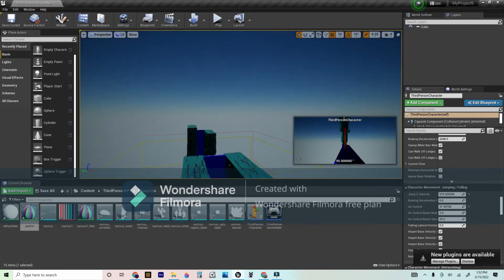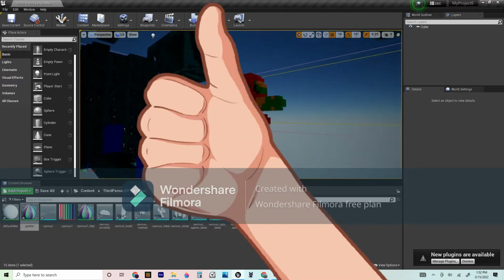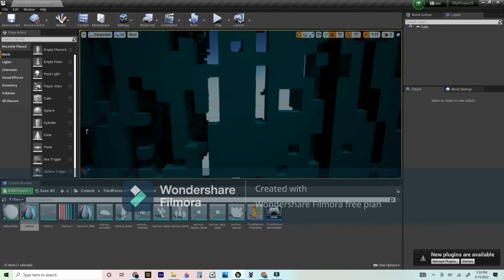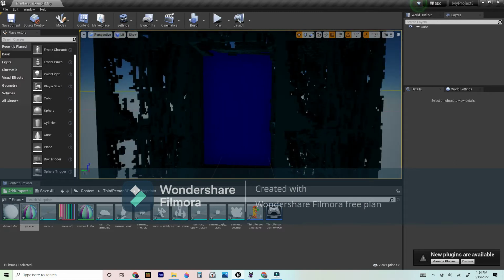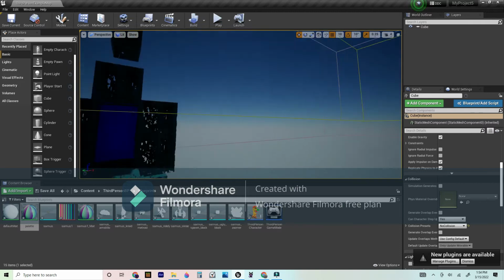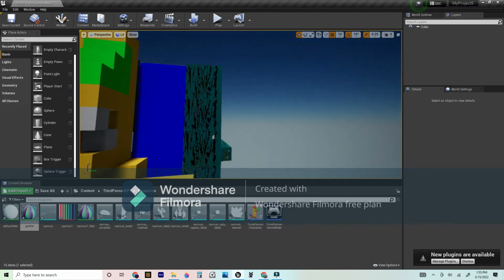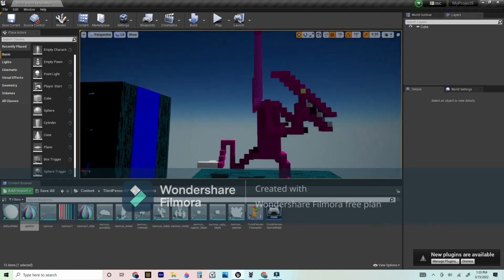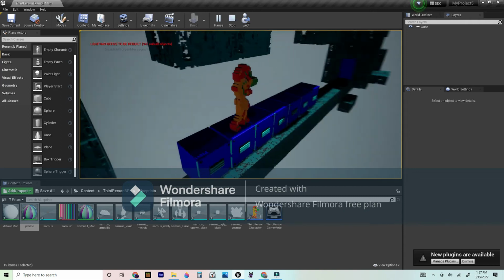I made a metroid game in 3D